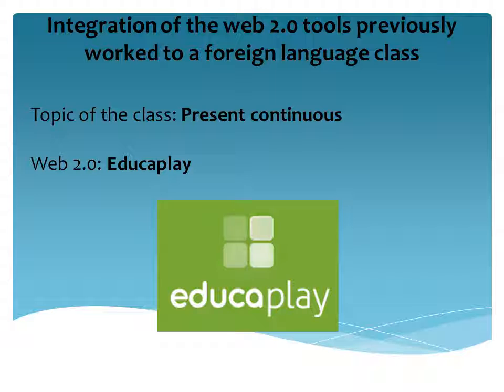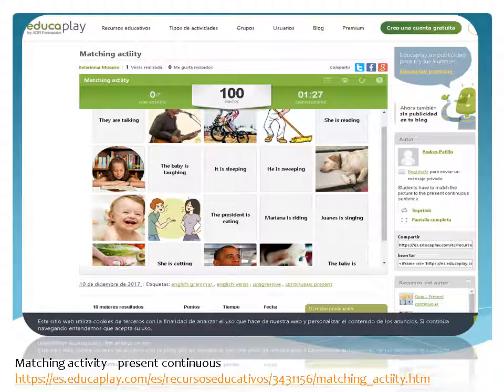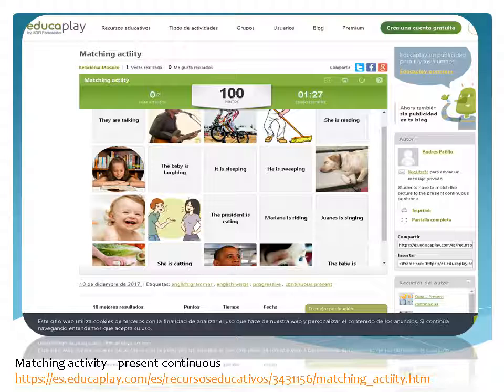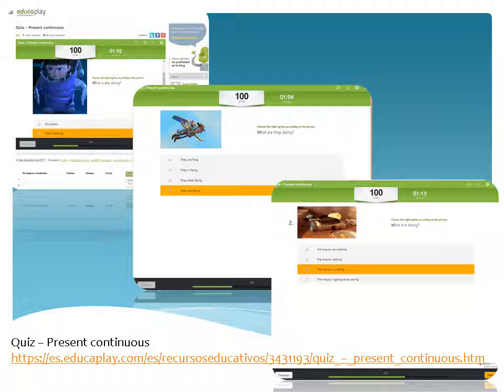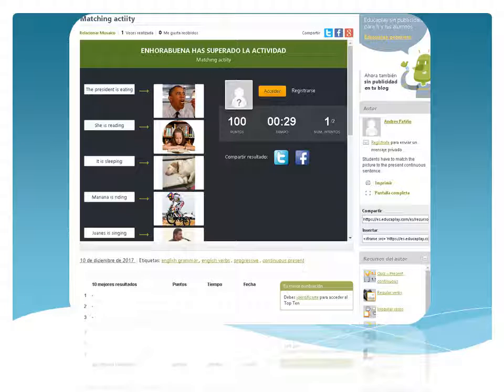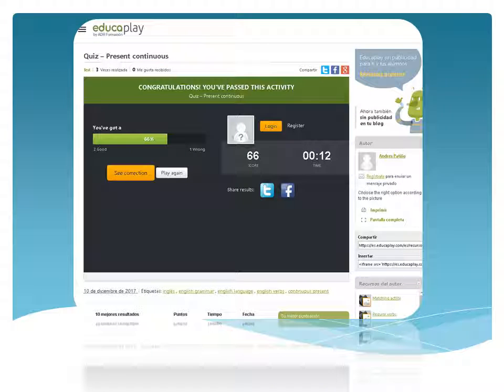Step four Final exam